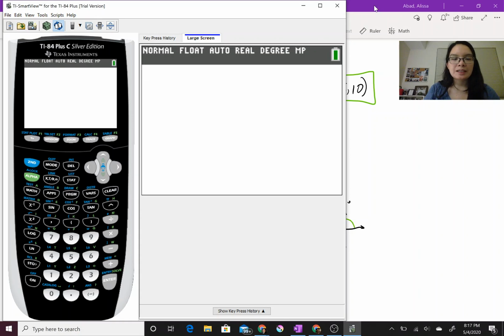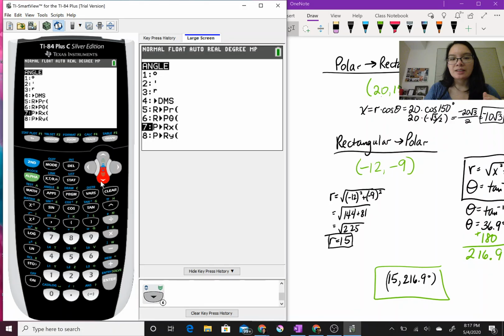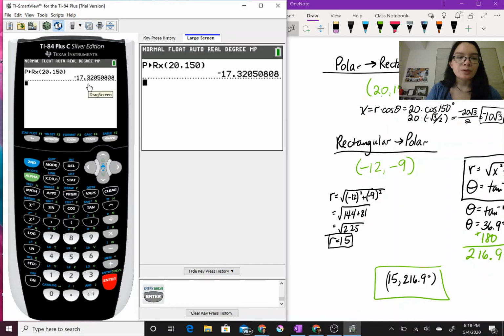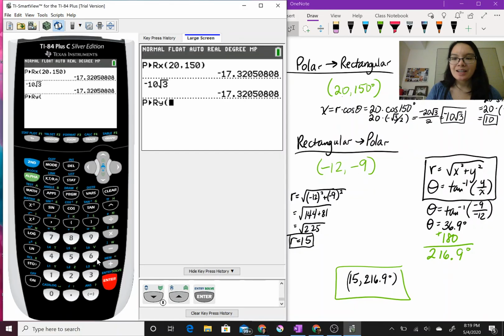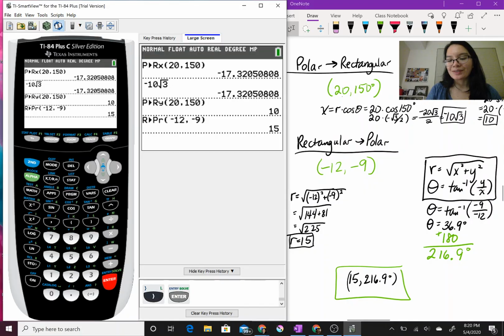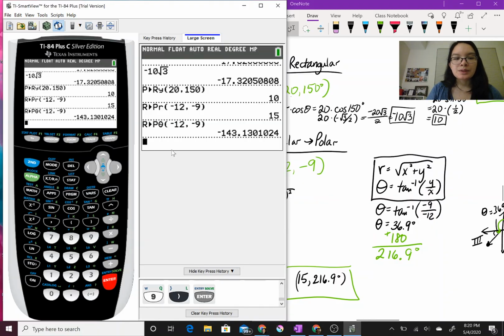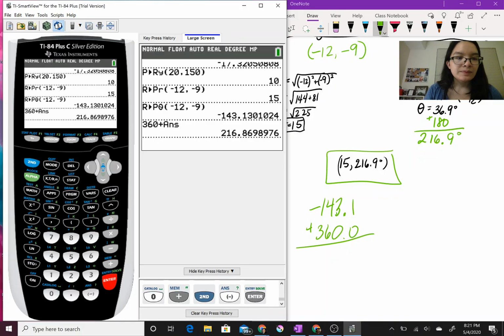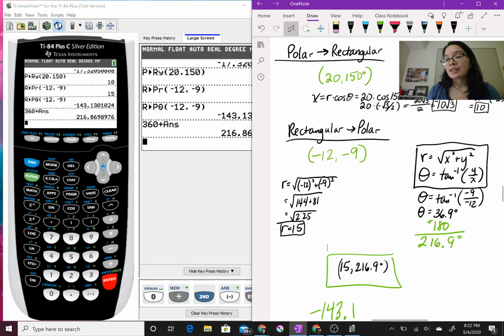Precalculus - Calculator in Converting Rectangular/Polar (optional)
This goes over how you can check your answers for converting rectangular to polar or polar to rectangular coordinates by using your calculator.